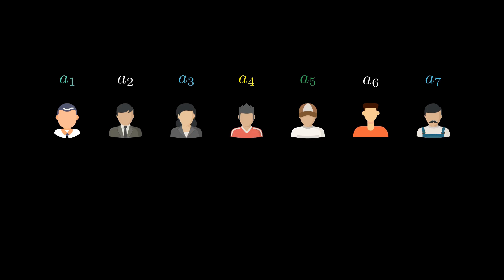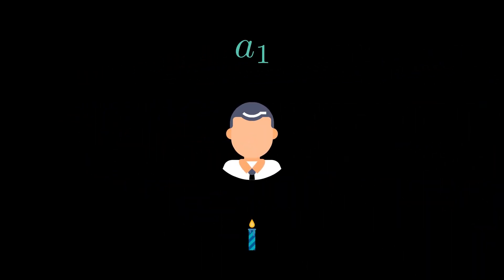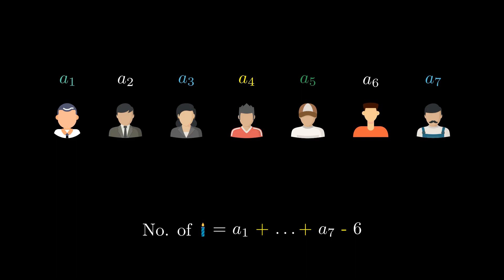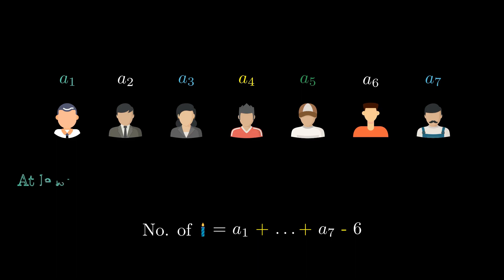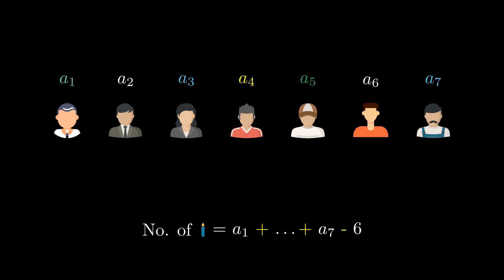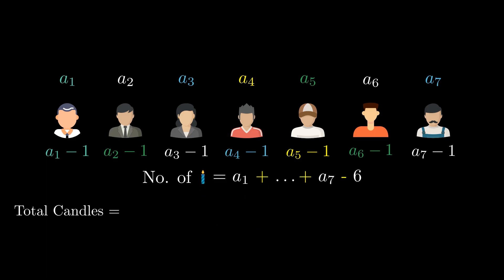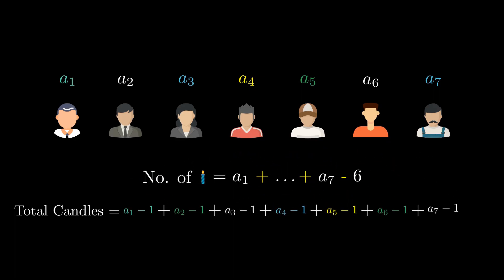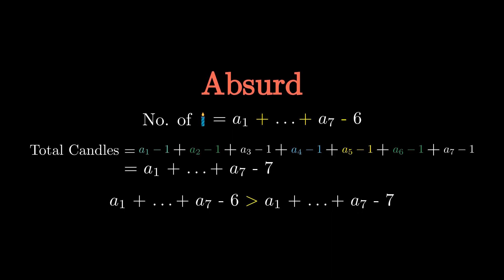How to Think Like an Olympiad Mathematician